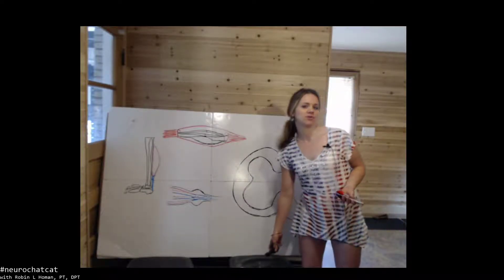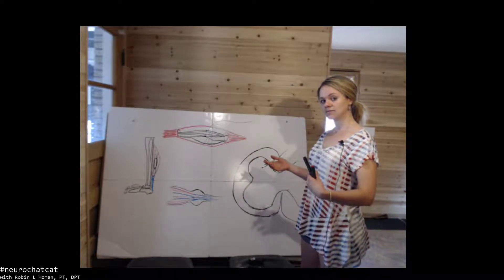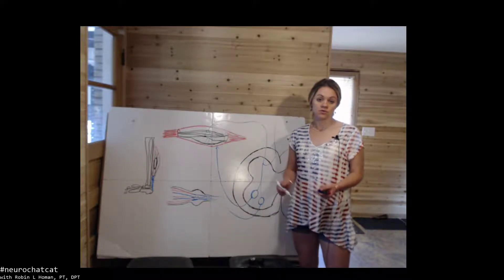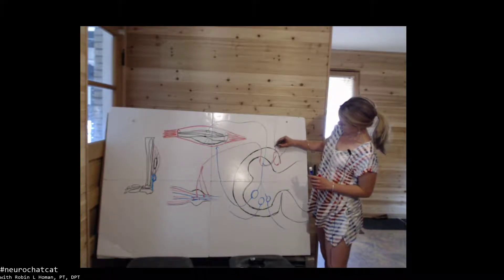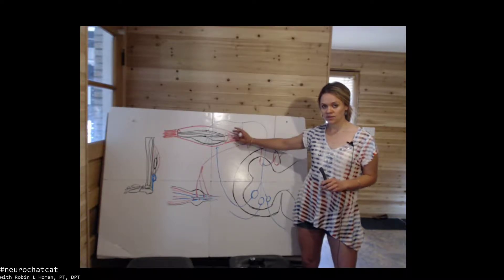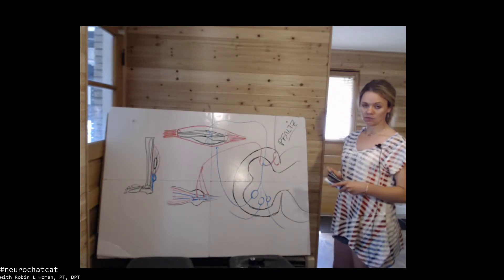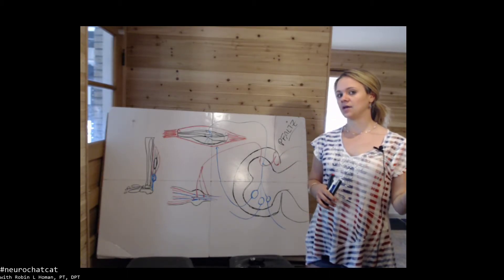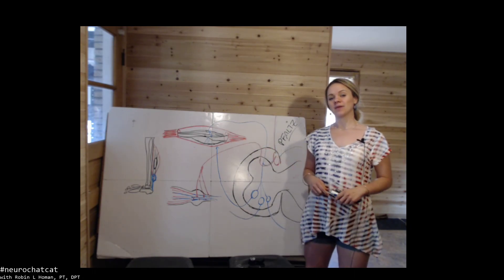Muscle spindle and golgi tendon organ influence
Discussion on somatosensory input